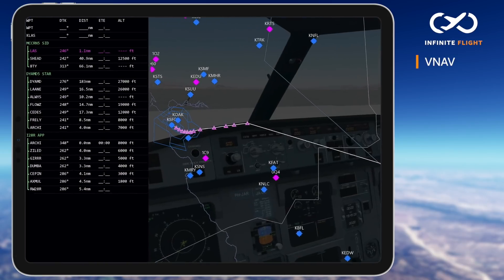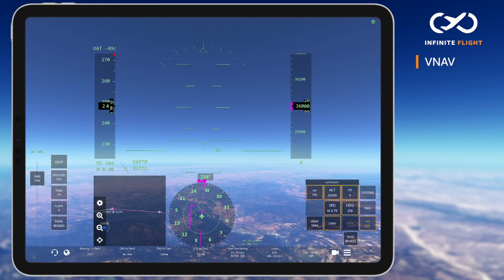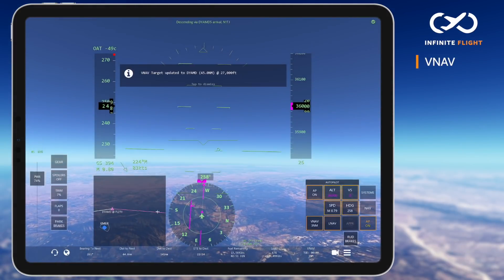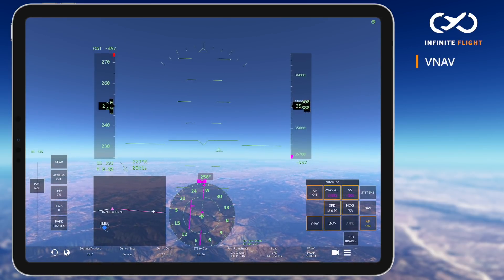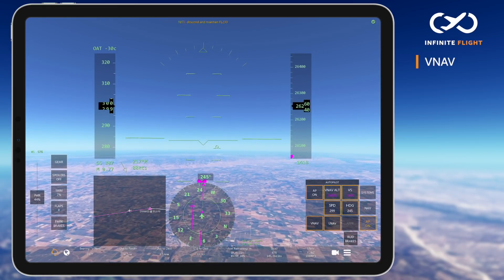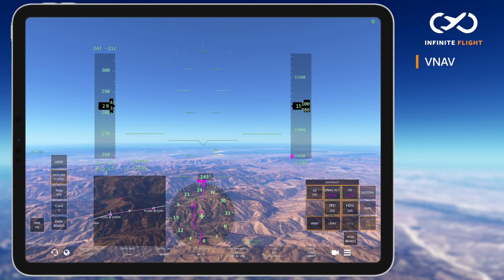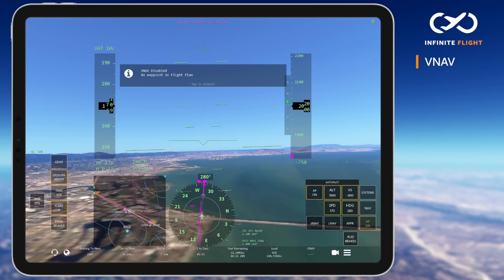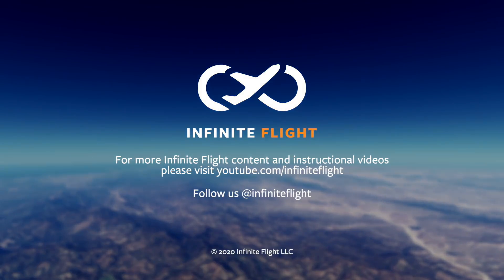VNAV Tutorial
The Vertical Navigation, or VNAV, function of the Autopilot allows the aircraft to automatically descend, meeting assigned altitudes attached to various waypoints. Whether published in a STAR, manually assigned to a fix, or part of an Instrument Approach, VNAV will constantly work to calculate the correct rate of descent to smoothly meet altitude restrictions with pinpoint accuracy!

Join Tyler in the flight deck as we begin our initial descent, monitor VNAV, and talk about the many features of this Autopilot component!

Note: VNAV is only available for descents at this time